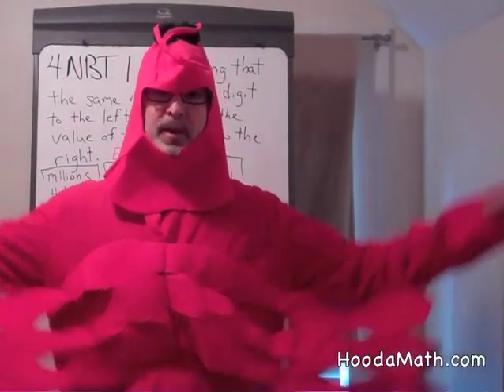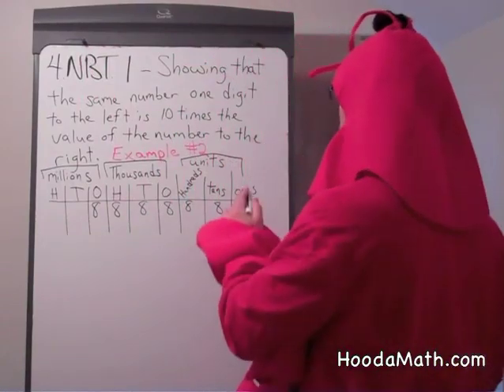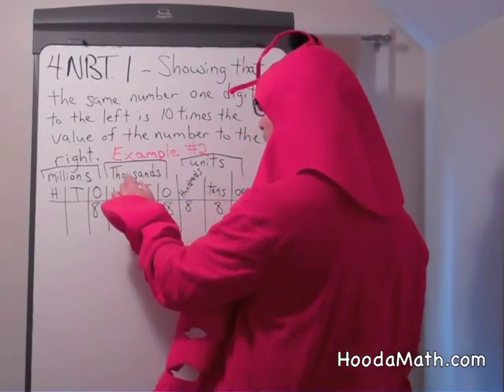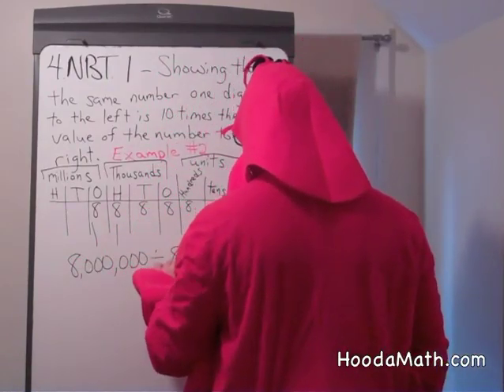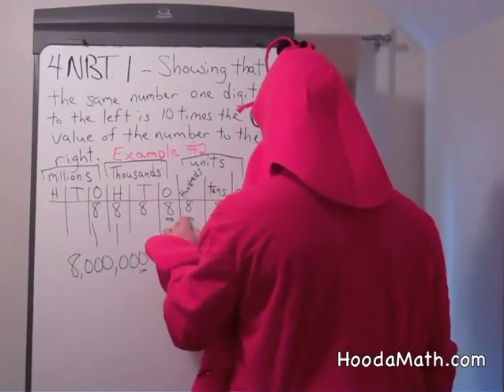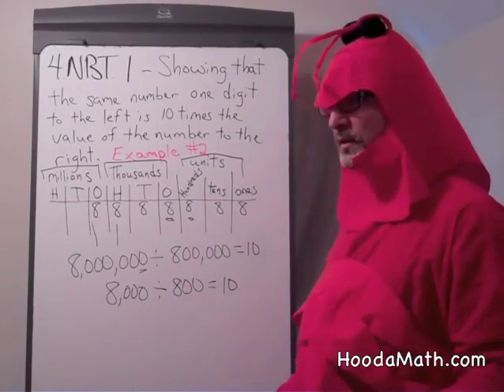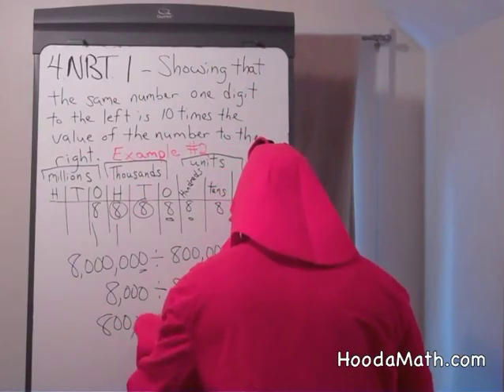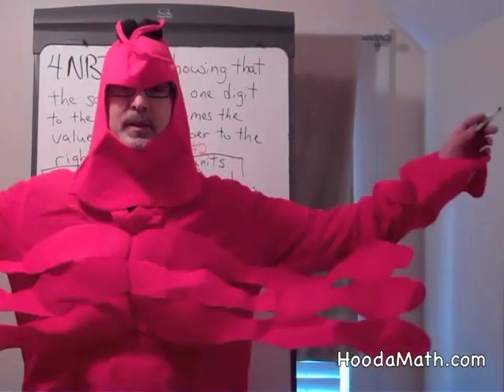The Number to the Left is 10 Times the Value of the Number to the Right Example 2